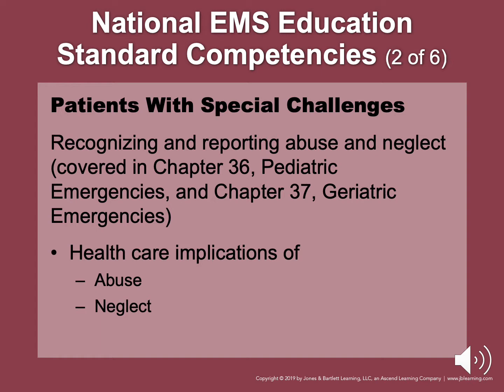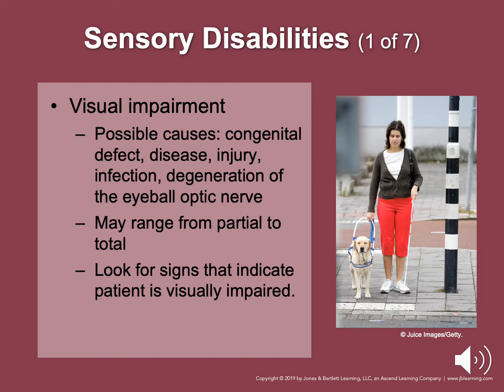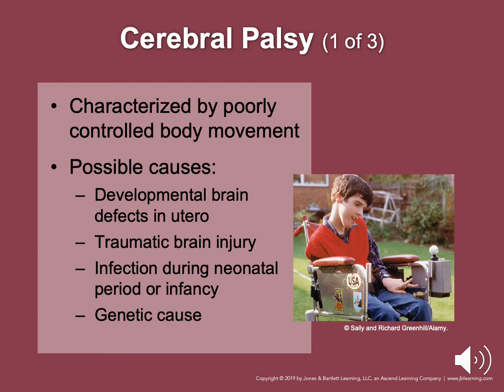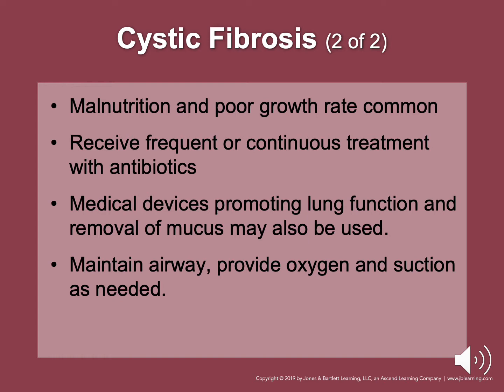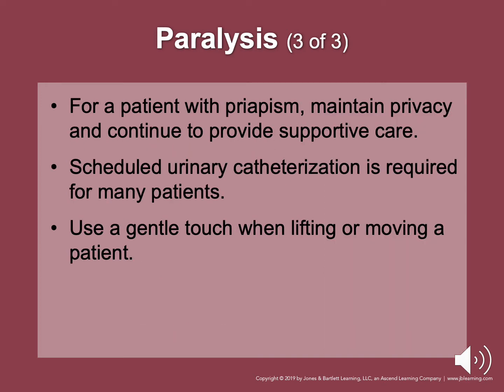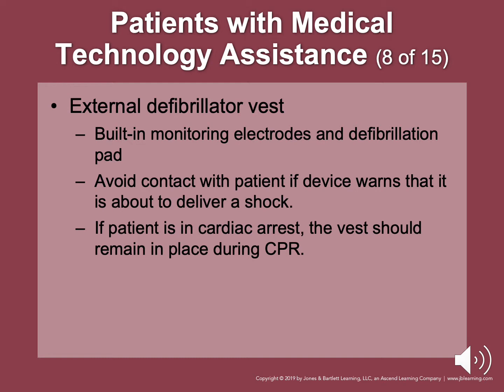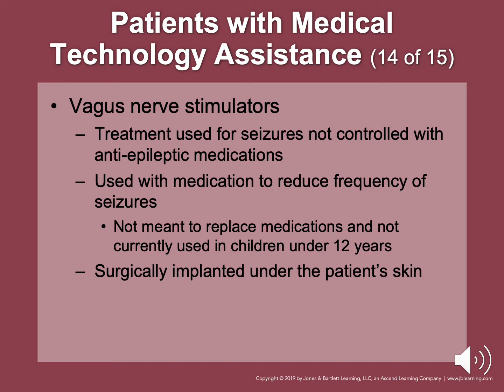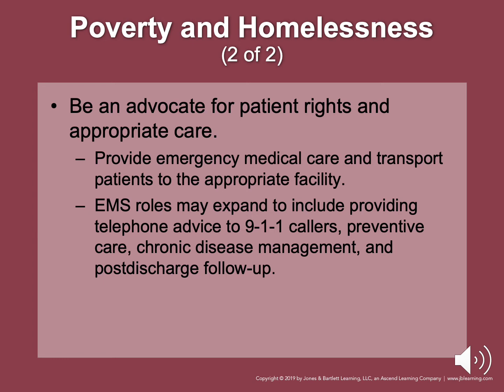AEMT CH38 PPT Focused